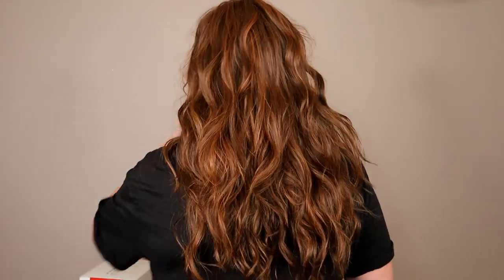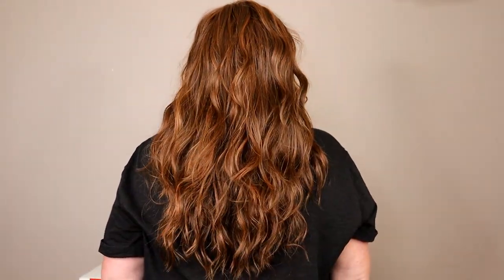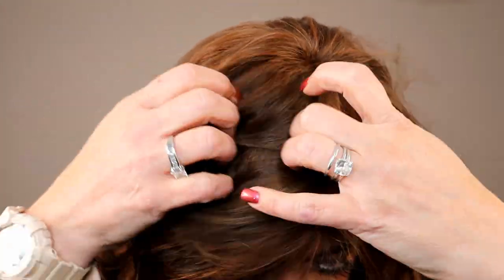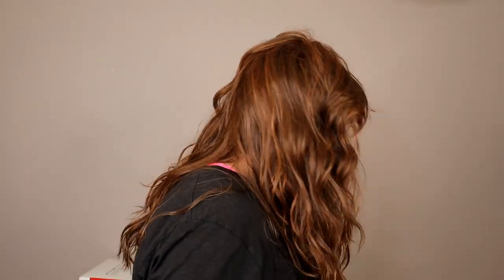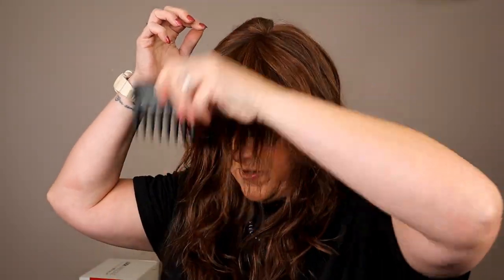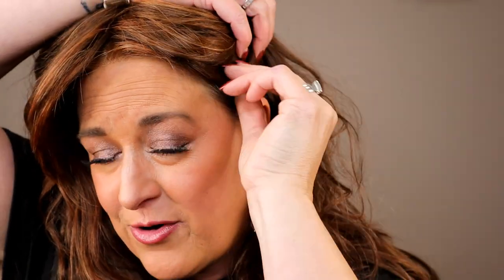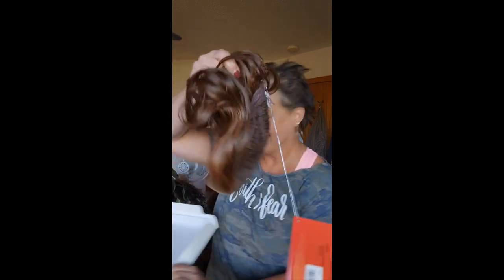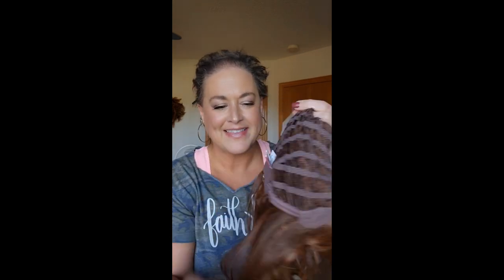TressAllure California Beach Waves WIG REVIEW | LONG Wavy Heat Friendly Synthetic Wig Style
TressAllure sent me this wig so I could review it.

TIMESTAMPS:
0:00- Intro
0:57- 360 degree look
2:15- brief discussion of HF fibers
3:15- style discussion and bang potential
3:58- Lace front
4:50- Permatease
5:17- Monotop
5:50- Inside the cap
8:35- Fit
9:54- Density
10:44- Coverage on me
12:02- my final thoughts
12:50- Style discussion
 14:52-Out of the box
15:58- Pictures

How to care for Heat Friendly wigs:
How to pluck a part line:
How to put a wig in an updo:

💗💗WAS THIS HELPFUL?  Consider contributing to my tip jar- all donations help support my wig ministry and allow me to purchase more wigs and products to review and use for education and support